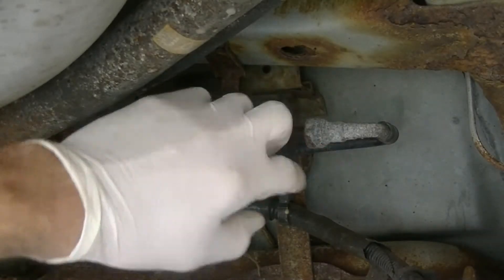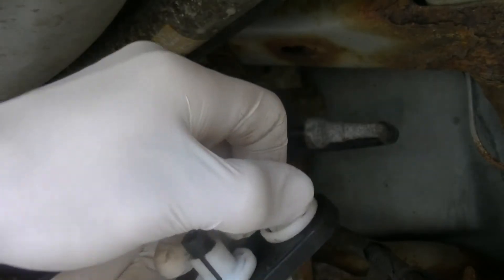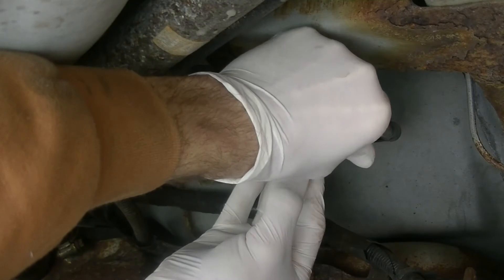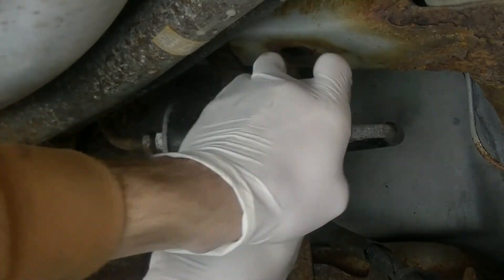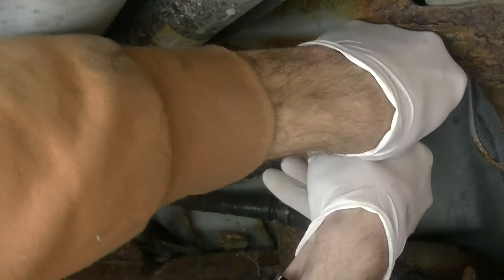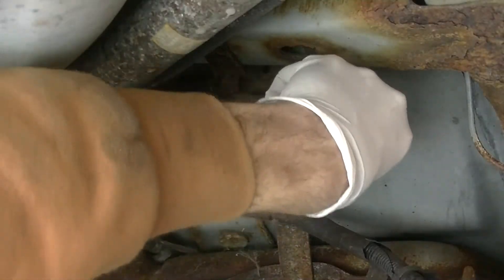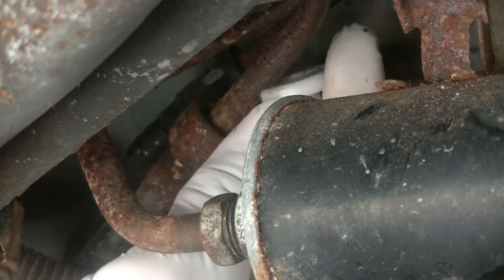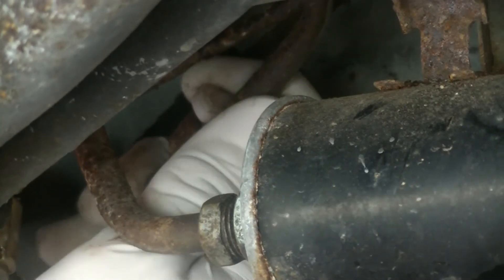How to Disconnect Fuel Lines [2 Examples]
This video is an except from my video ,"How to Replace a Fuel Pump."  In this video, I show you how to remove Fuel lines using the special tool.

TRANSCRIPT:

So we are going to take this line off, this goes to the fuel pump.

You want to get a tool set like this, these are really cheap

you just pick which one fits the line and in this case it just happens to be this one

so, just take it off

and pull the line back, so you can fit it in

Now there are clips inside of this, and  uhh

What this will do is you put it on like that and you push it back into the line.

What this will do is it will depress the clips in the line so that you can.. umm there!

So that you can pull the line out without it clipping on to something.

Now we should just be able to pull it back.  And let the fuel drain out.

This line comes out the same way as the last one did with the tool.

Put the tool in there.  Push it down into the clips, and put a pan underneath.

And then just pull this back..